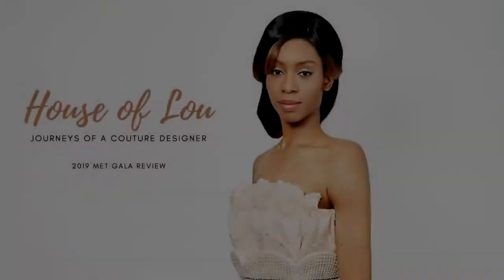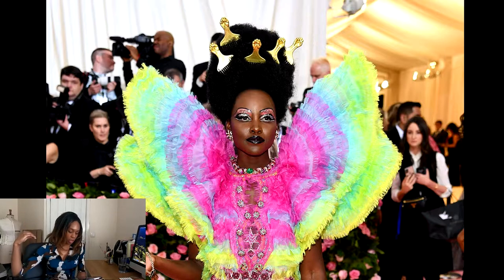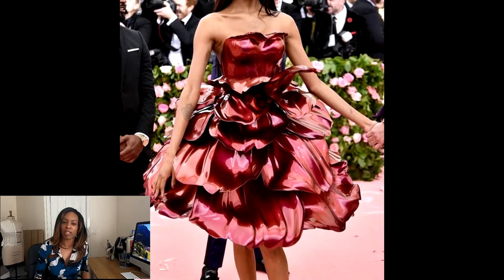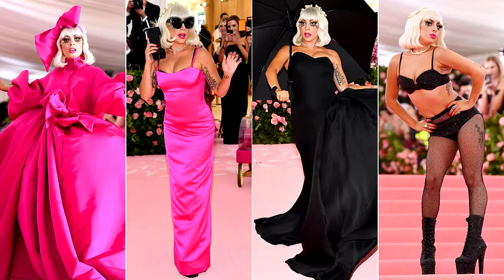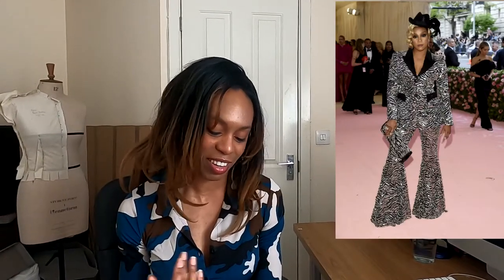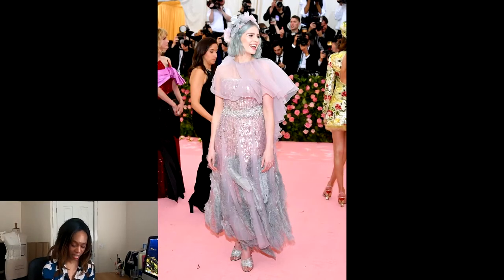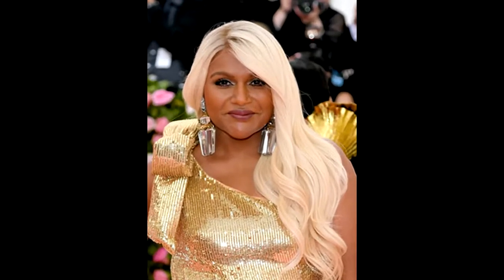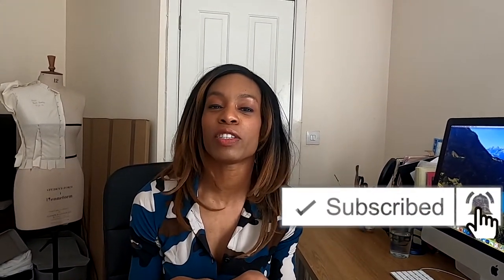"Why didn't she make an effort?" 2019 Met Gala Review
Met Gala 2019 Review

Hi Lovelies,

In this video, I gave you my professional review of the 2019 Met Gala. Here we go through the Fabulous! the Meh. and the What Were They thinking?!?

If you interested to know what a couture designer thinks, then please enjoy this video.

I must admit, there are some absolute classics in this years review but also some absolute nightmares and I won't hold back.

Please let me know what you guys think my reviews. Did you enjoy them?

Love
Louise

Timestamps
(0:00) Intro
(0:43) The Fabulous
(0:45) Celine Dion
(2:10) Lupita Nyong'o
(3:29) Kim Kardashian West
(4:20) Jourdan Dunn
(5:30) Janelle Monae
(6:21) Lady Gaga
(7:07)) The Meh...
(7:15) Zendaya
(8:20) Gemma Chan
(9:17) Tiffany Haddish
(10:07) What were they thinking?
(10:17) Donatella Versace
(11:10) Nicki Minaj
(12:11) Lucy Boynton
(13:12) Awkwafina
(14:12) Mindi Karling
(14:40) Emma Stone
(15:22) Special Mentions (The Men Who Rocked it)

Love
Louise